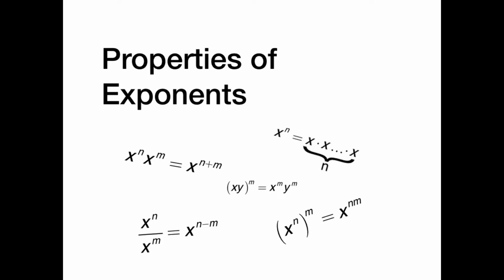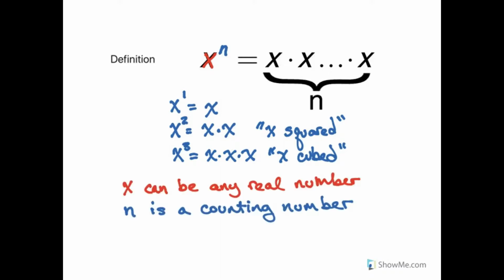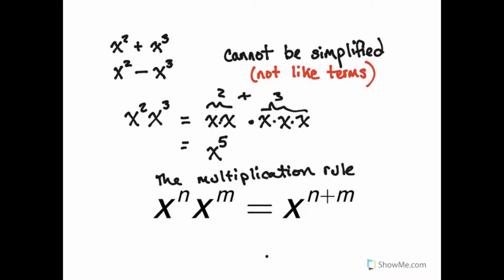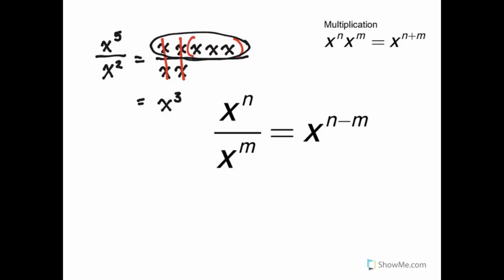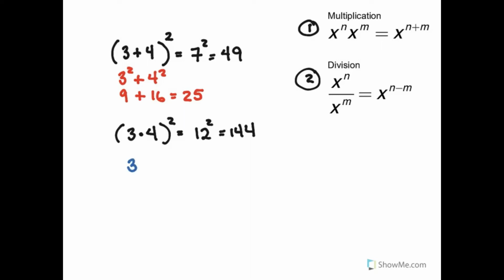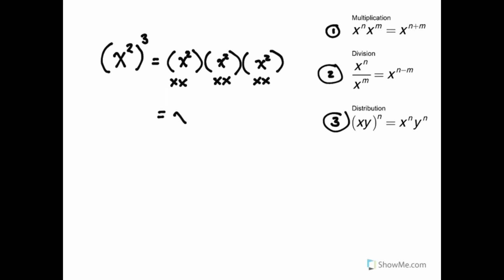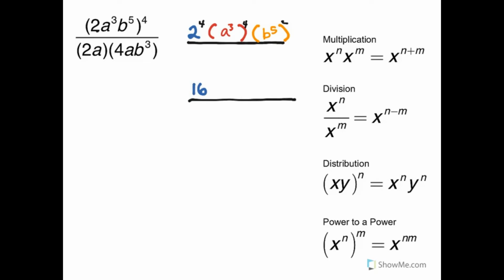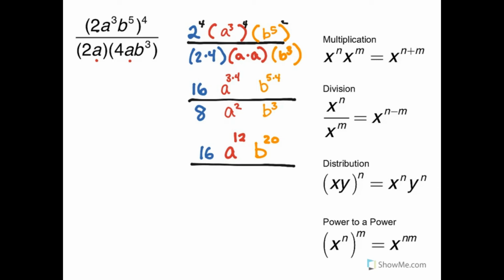0301 Properties of Exponents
The multiplication and division properties of exponents, the distribution of exponents over multiplication, and raising a power to a power are explained. An example involving all the properties is simplified.